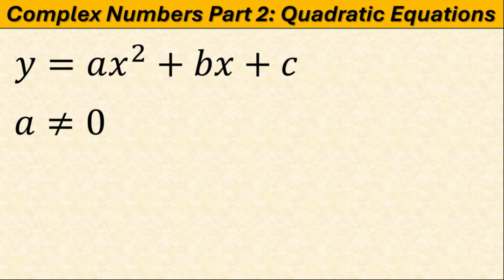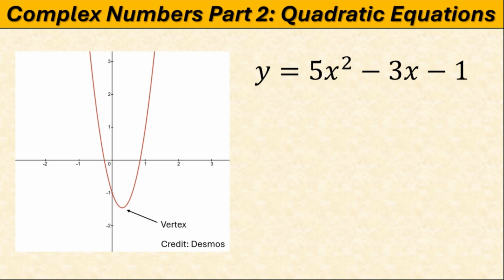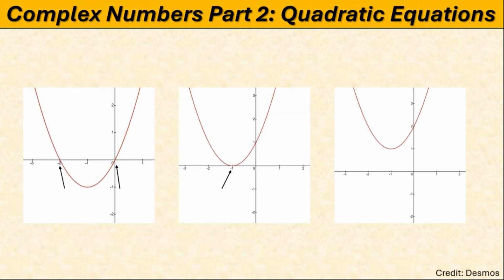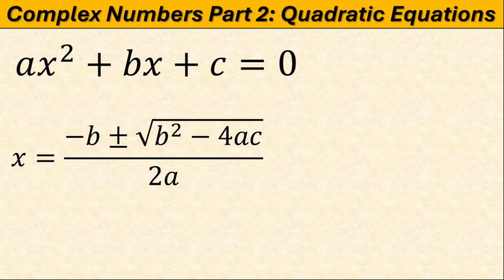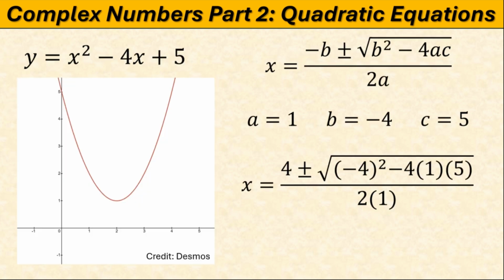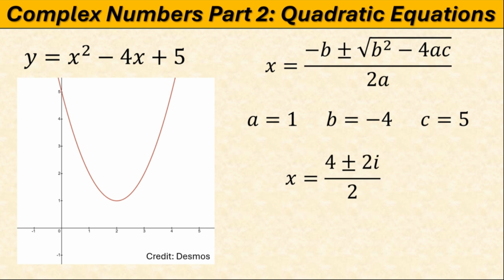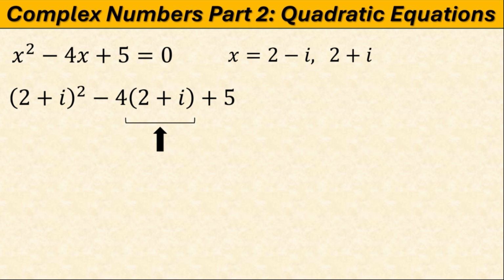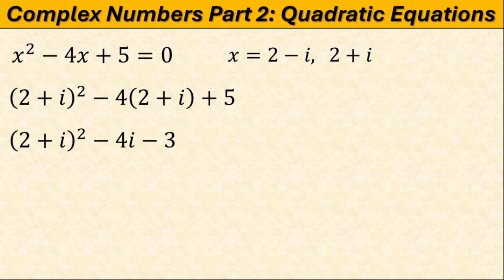Complex Numbers Part 2: Quadratic Equations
See how imaginary numbers are used in the study of quadratic equations!